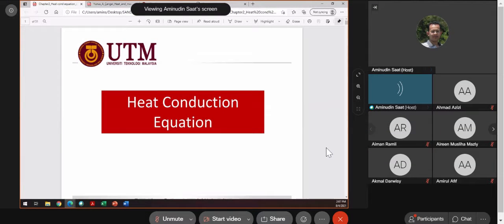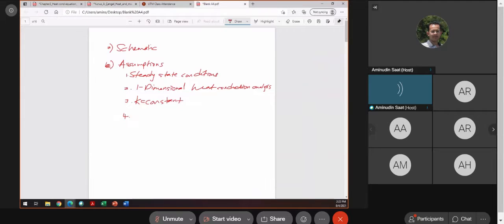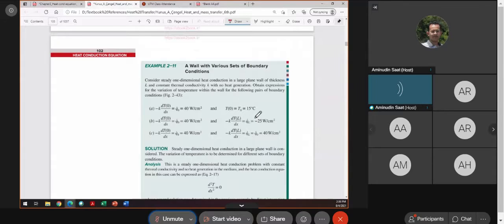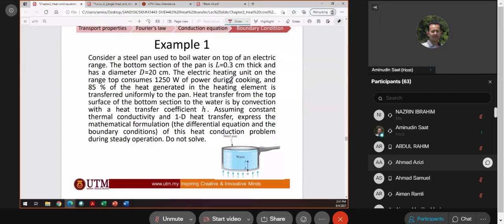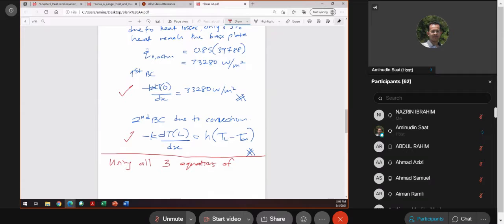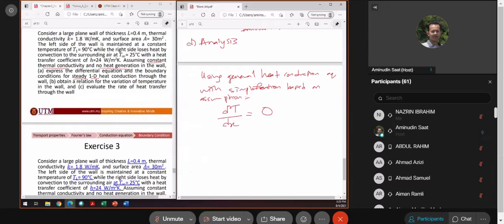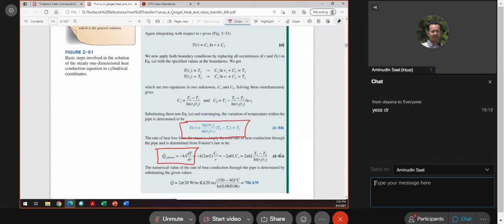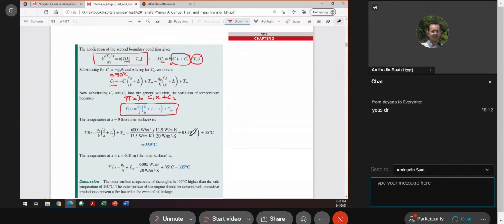8/4 heat transfer chapter 2 Example